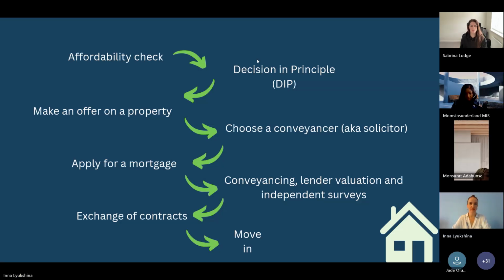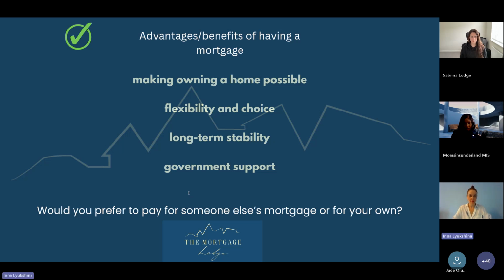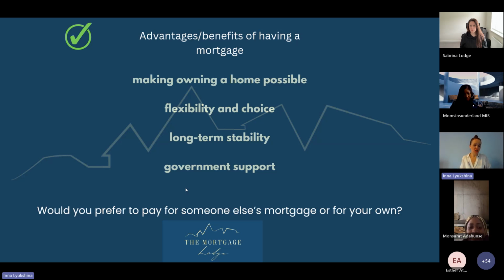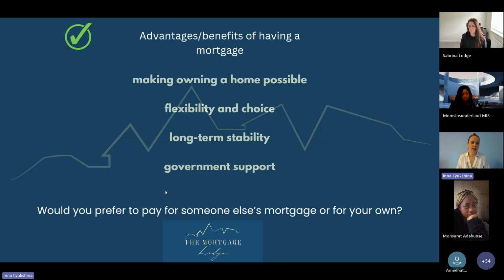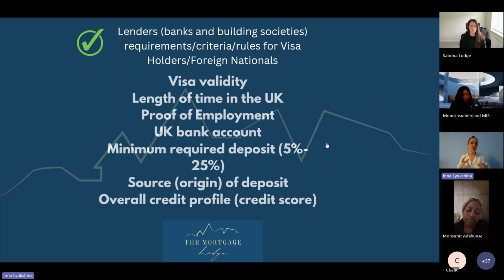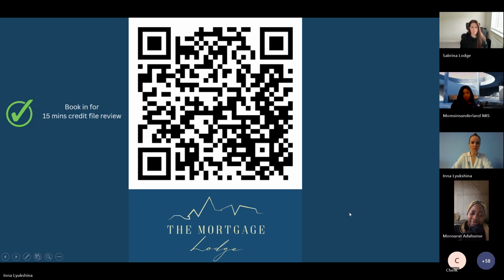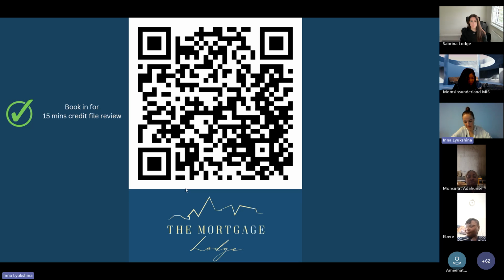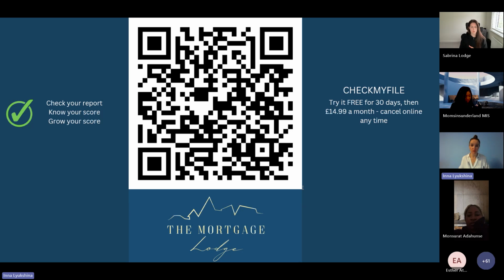Making home happen in UK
🏡 MIS REWIND: Making Home Happen in the UK 🇬🇧

Couldn’t join us live? Don’t worry — we’ve got you covered!

Our powerful first session of the MIS Workshop Series titled “Making Home Happen in the United Kingdom” is now available to watch at your convenience!

Hosted by Adeline of Moms In Sunderland (MIS) and featuring expert insights from Inna Lyukshina, a seasoned Mortgage & Protection Advisor, this session is packed with everything you need to start your UK homeownership journey confidently.

🎥 Watch the replay and learn:
✅ Which visa types qualify you to buy a home
✅ What lenders expect from you
✅ Practical step-by-step guide to the buying process
✅ Common mistakes to avoid & how to prepare financially

Whether you're just thinking about it or already making plans — this is your starting point.

📌 This was just Session 1 — more in-depth workshops coming next month!

Hit play, take notes, and share with a friend who's also dreaming of owning a home in the UK.
Let’s make home happen — together.